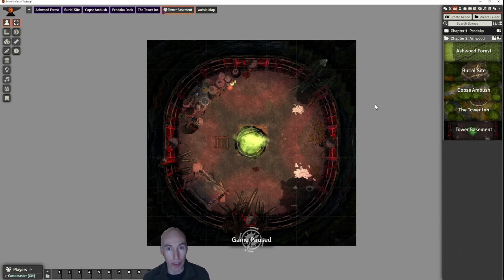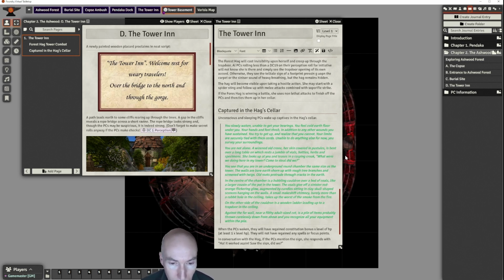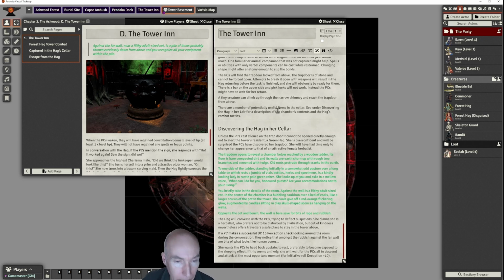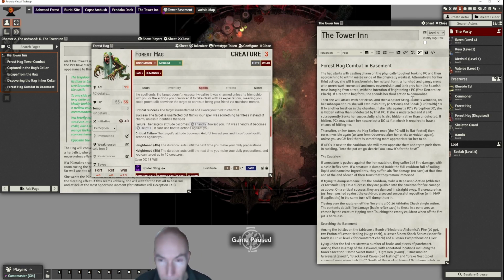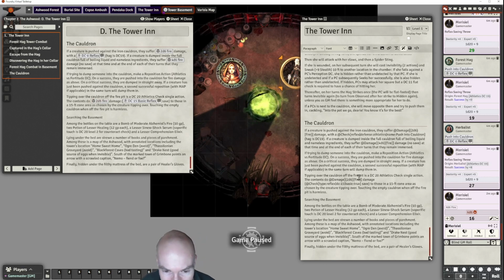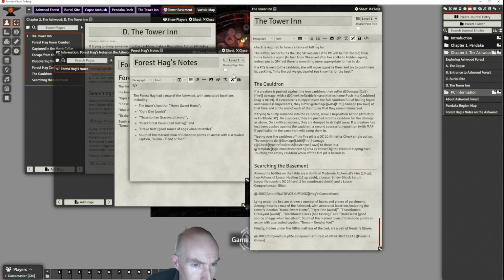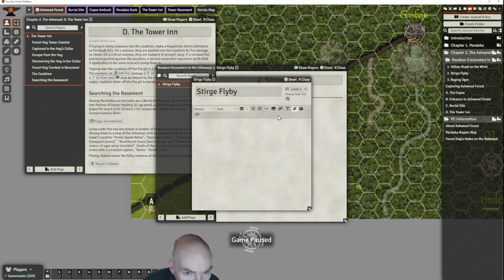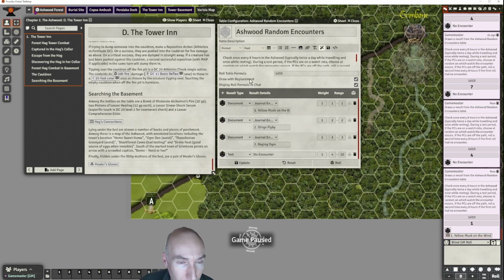Foundry VTT Adventure Creation E11: Custom Combat checks and Rollable Tables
The eleventh episode in this walkthrough series of creating an original PF2e adventure named Strife in Grimbone in Foundry VTT creates some automated checks for custom combat actions and shows how to use a rollable table to generate random encounters. Enjoy!